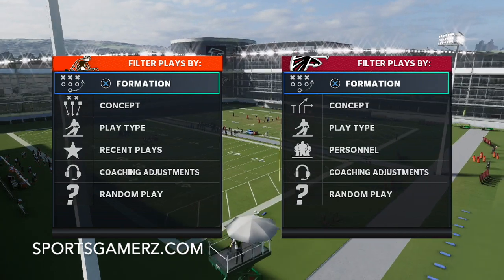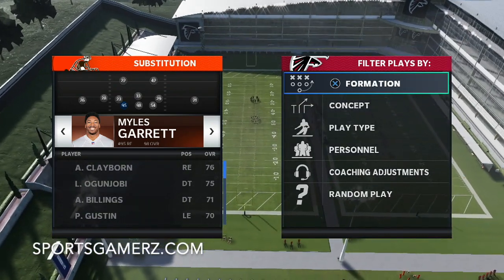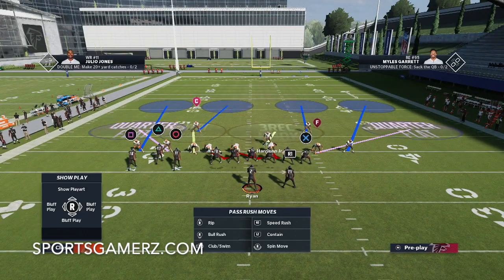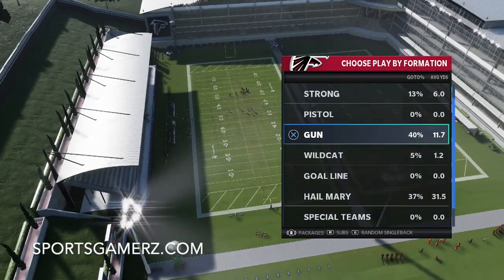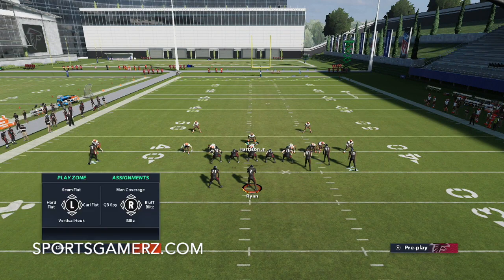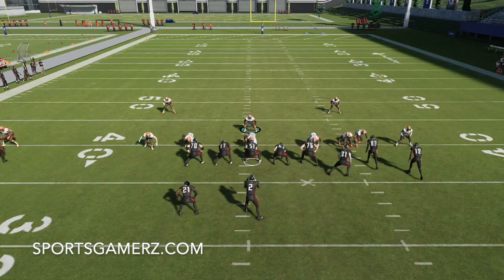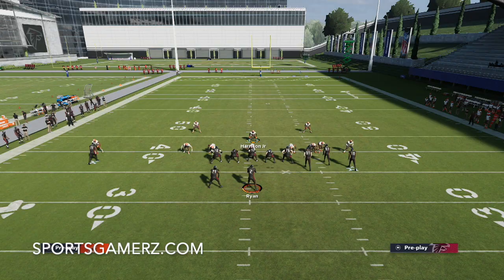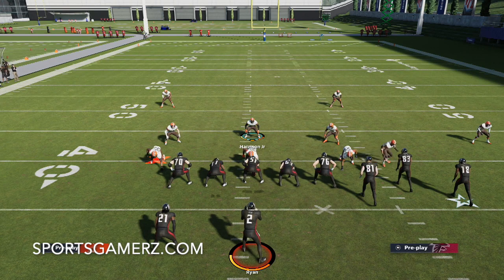MOST DOMINANT COVERAGE DEFENSE IN MADDEN 21! EASY SETUP LOCKS UP THE RUN & PASS VS ANY OFFENSE!